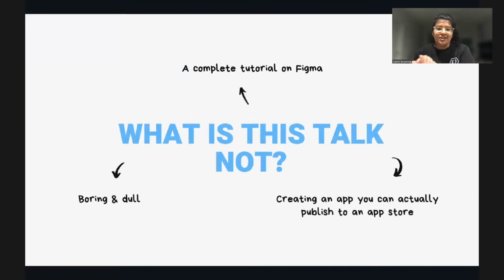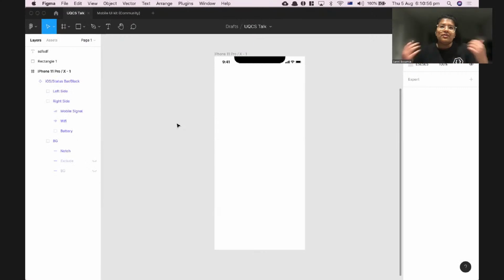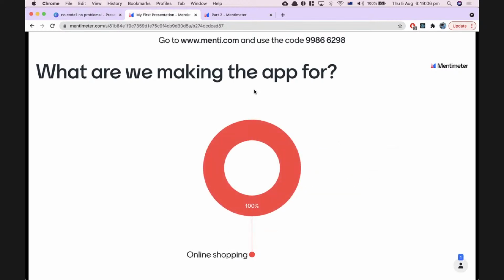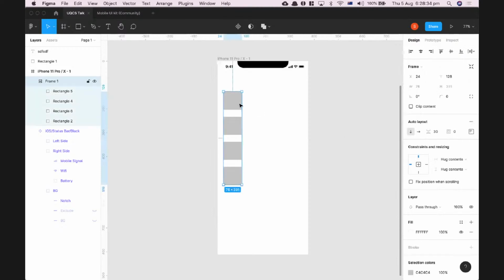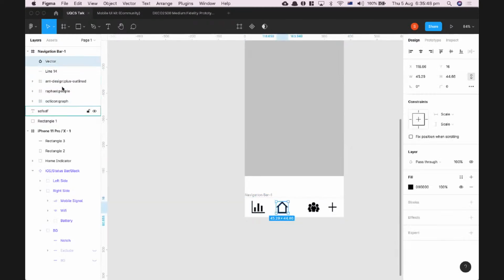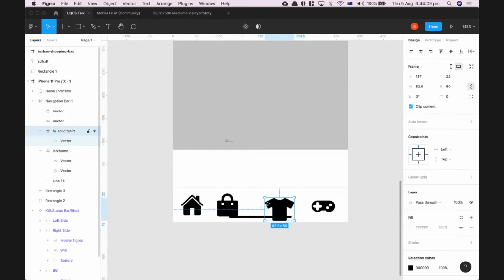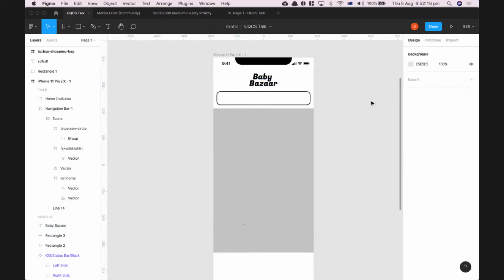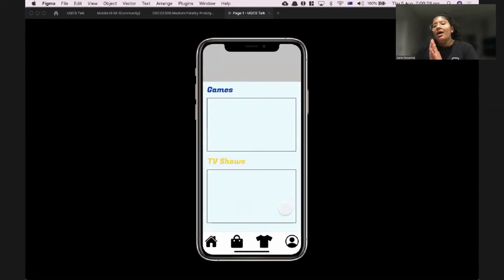No Code? No Problems! with Sanni Bosamia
Have you ever looked at an app and fallen in love with the design of it? Have you ever made an app and felt like it doesn't have that bit of "oomph"? Fret not, this talk is perfect for you! 🙌🏼

Covering the basics of user interface and user experience (UI/UX) design and the basics of Figma, a prototyping tool lauded as an industry standard, this talk covers how to prototype apps so that it works and behaves exactly how an app would, but without a single line of code. Cool, right? 😎